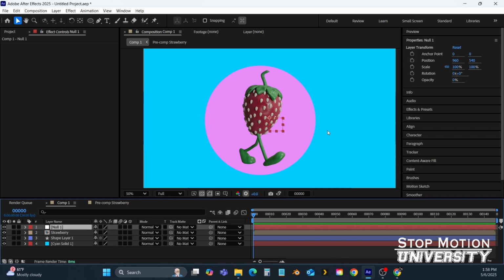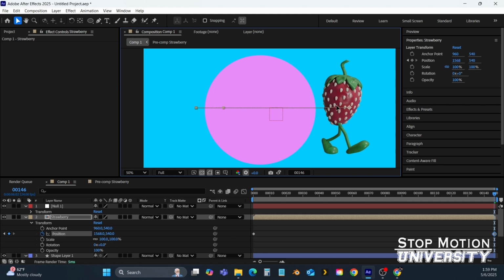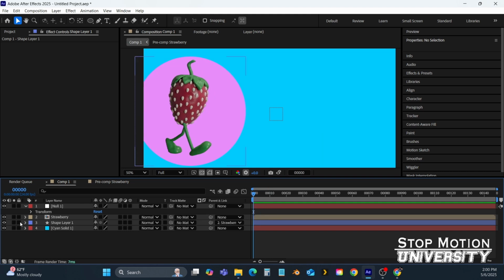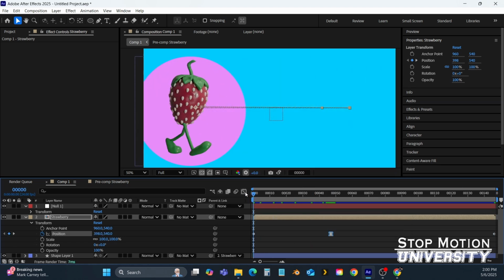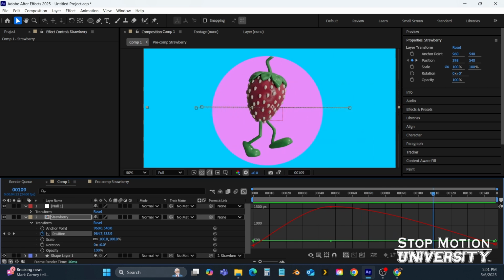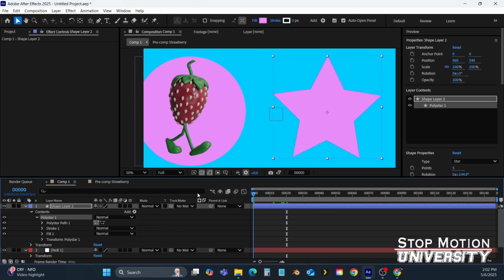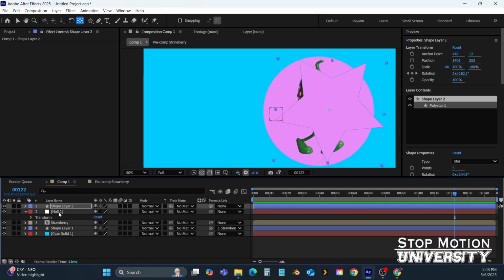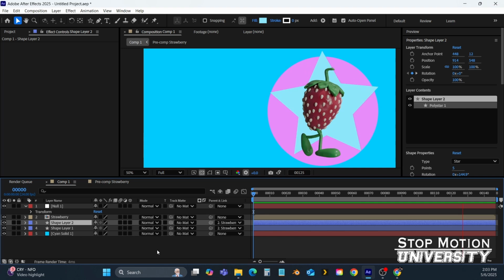Intro to After Effects - Keyframing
"Unlock the power of animation with keyframes! This video demonstrates how to set keyframes and create smooth motion for any layer in your After Effects project. Animation made simple!"